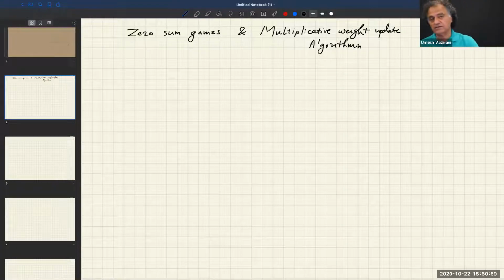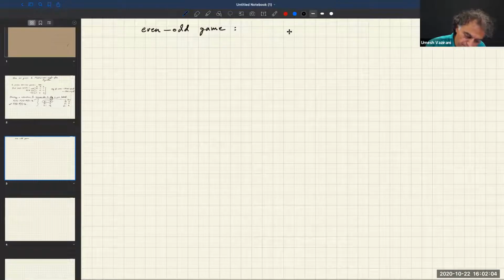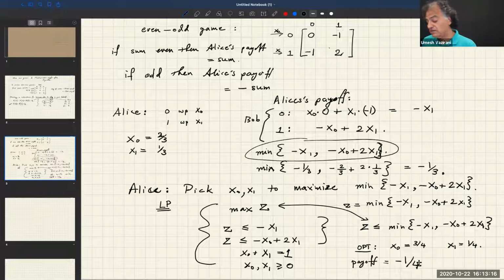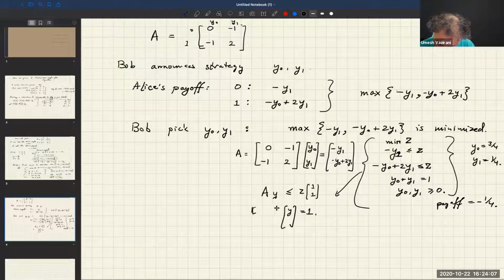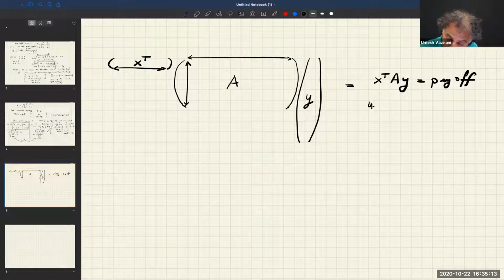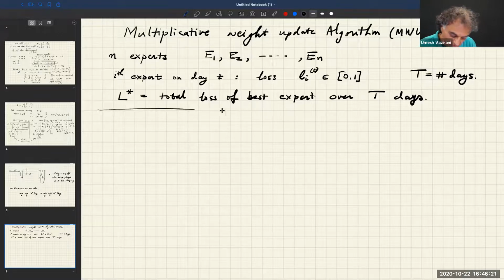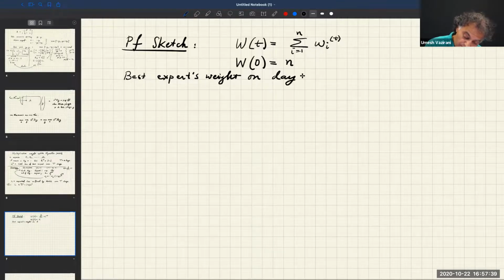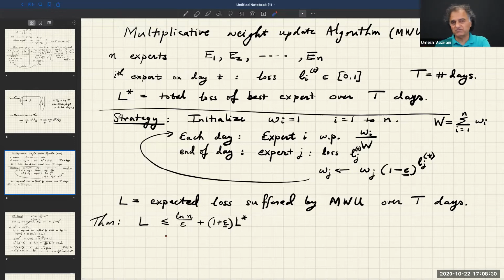CS170 - Lecture 10/22/2020